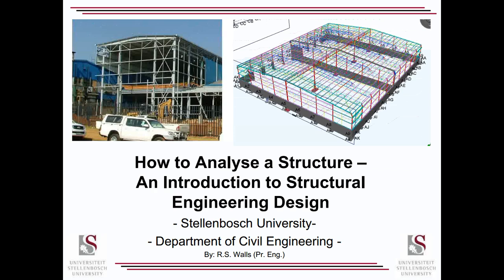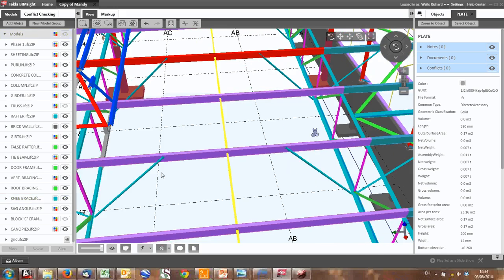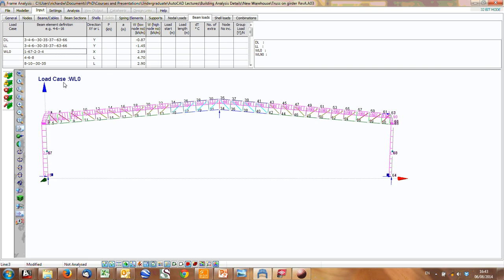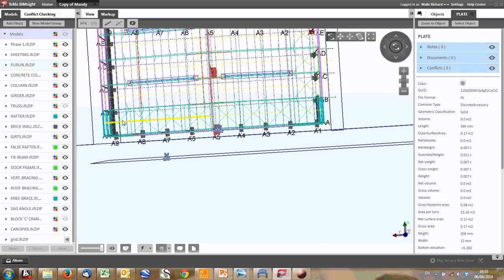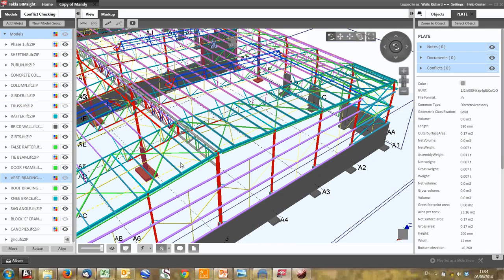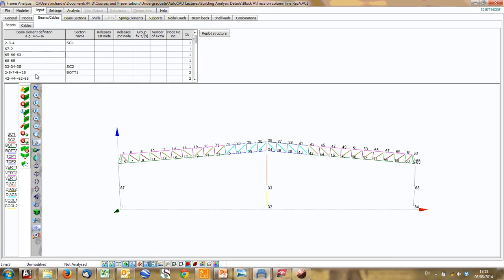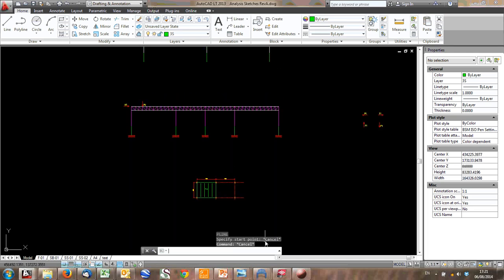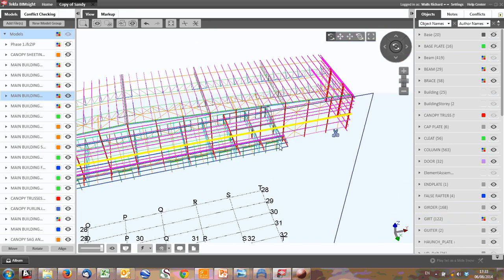TEKLA DESIGN AND ANALYSIS OF A BUILDING STRUCTURE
THIS VIDEO SHOWS HOW TO DESIGN AND ANALYSIS THE LARGE BUILDING WITH TIKLA BIMSIGHT

STELLENBOSCH UNIVERSITY DEP. CIVIL ENG.
BY R.S WALLS (Pr. Eng)